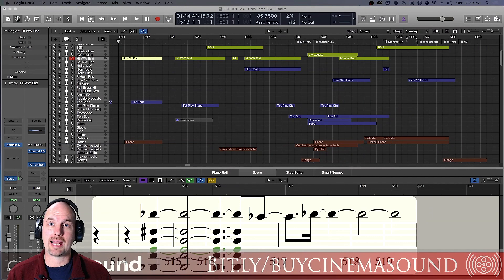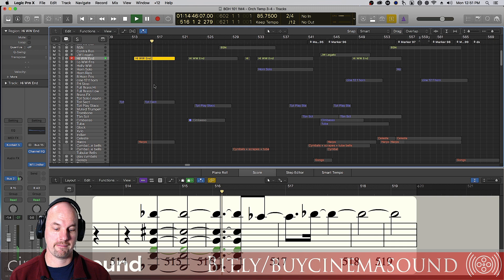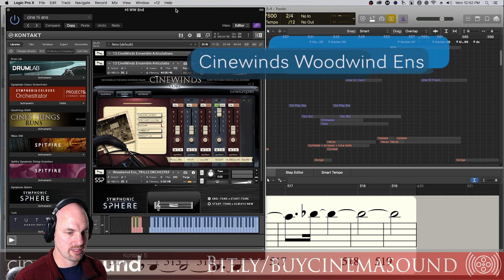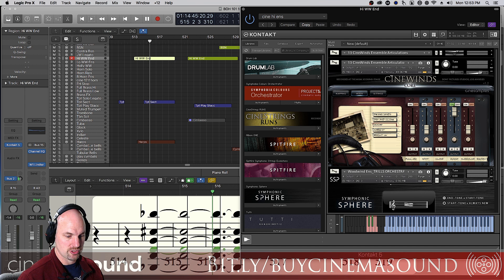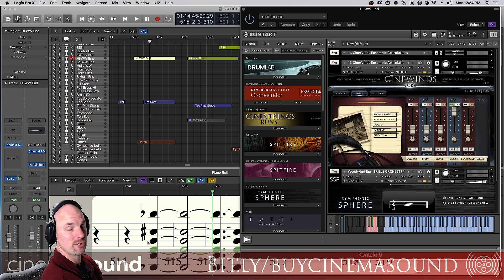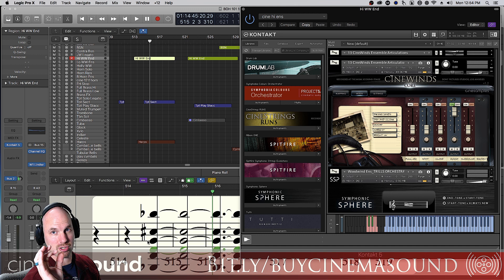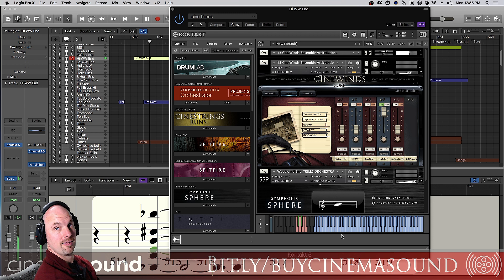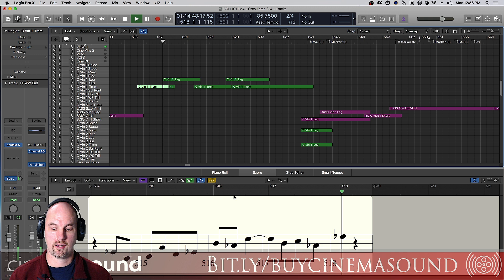Film Scoring How To: John Williams Suspense Trick #1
This video shows you a trick which 96% of film composers NEVER USE - and have forgotten how to use - but the great film composers ALWAYS use it.

In this video, award winning composer and presenter for Cinema Sound shows us another video in the "Film Scoring How To:" series, John Williams Suspense Trick #1. In this video Mark Edward Lewis shows us a trick John Williams uses to create suspense using poly chords - and a little surprise in the Woodwinds section.

Learn everything you need to know about how to make Hollywood-level audio for your production where we cover all subjects on Recording, Editing, Fixing dialog, Sound Effects, Music, and Mixing as well as hundred of blogs and videos for you to peruse for free - AND this channel!